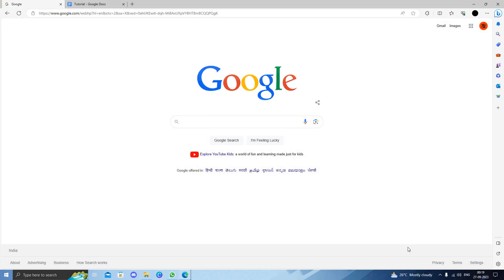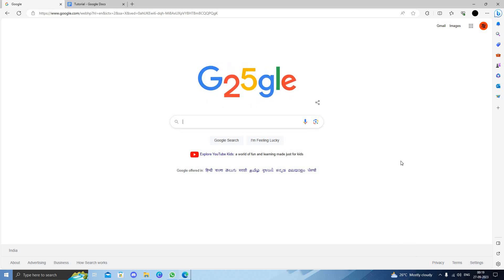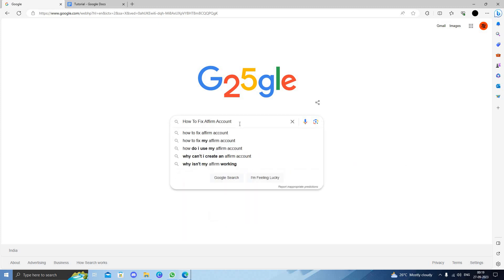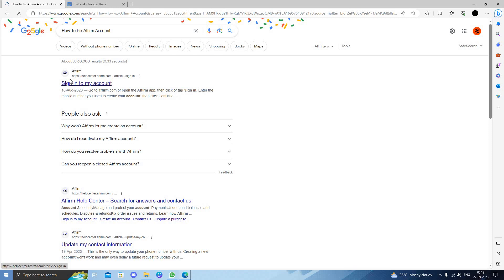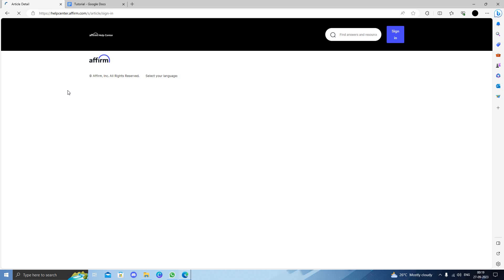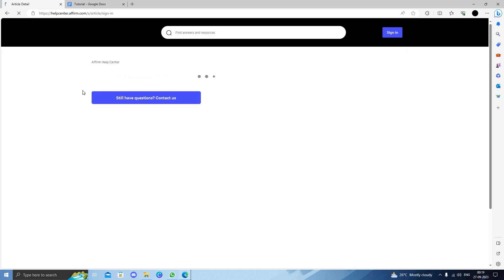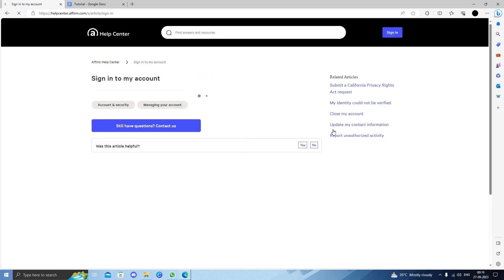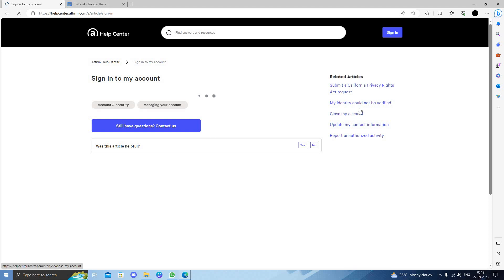✅ How To Fix Affirm Account (Full Guide)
Resolve issues and optimize your Affirm experience with our comprehensive guide on fixing your Affirm account! 💳🔧 Learn the step-by-step process to troubleshoot common problems and ensure smooth transactions. Watch this tutorial for expert tips and make your Affirm account hassle-free.

Key Learning Points:
 • Step-by-step guide on fixing common issues with your Affirm account
 • Troubleshoot and optimize your Affirm experience for smooth transactions
 • Simplify your financial interactions with this complete guide to resolving Affirm account issues